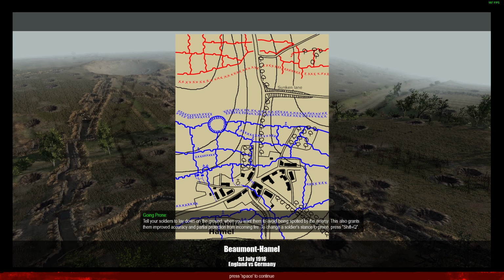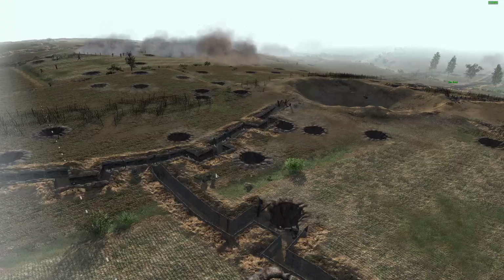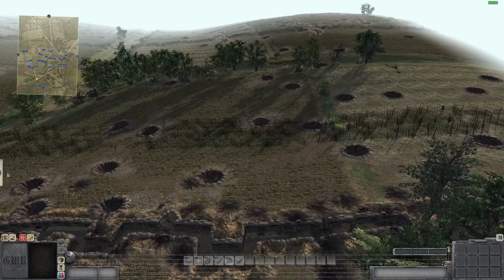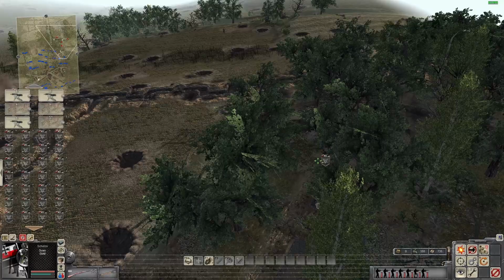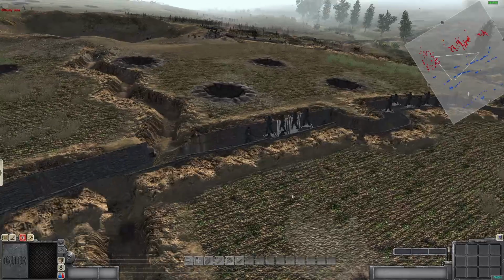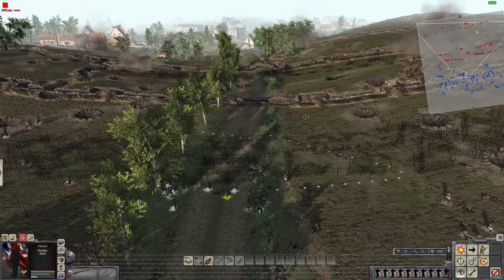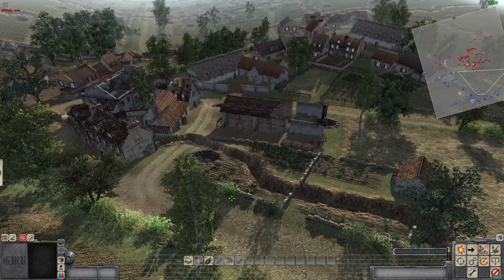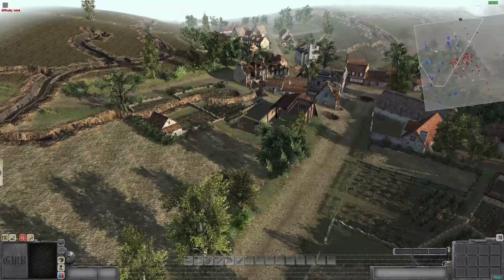Beaumont-Hamel | Great War Realism | AS2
All channel news and uploads are posted to my discord.

The Capture of Beaumont-Hamel was a tactical incident that took place during the Battle of the Somme (1 July – 18 November 1916) in the Battle of the Ancre (13–18 November) during the second British attempt to take the village. Beaumont-Hamel is a commune in the Somme department of Picardy in northern France. The village had been attacked on 1 July, the First Day of the Somme and the German 2nd Army (General Fritz von Below) defeated the attack, inflicting many British and Newfoundland Regiment casualties.